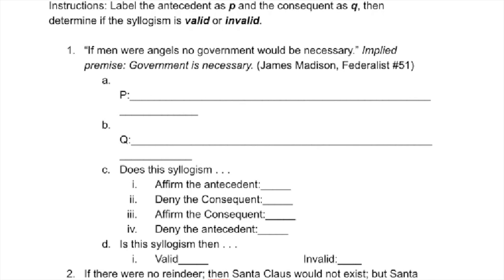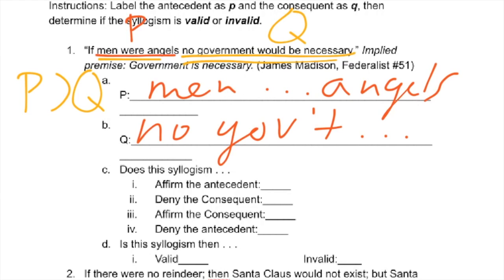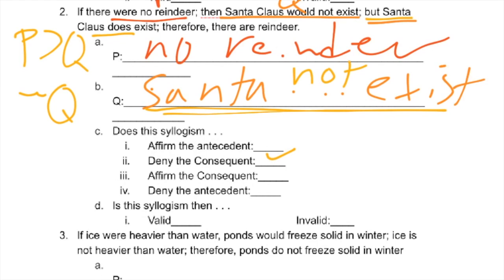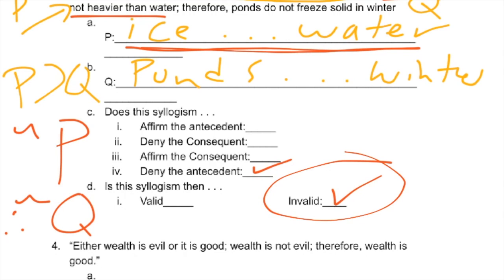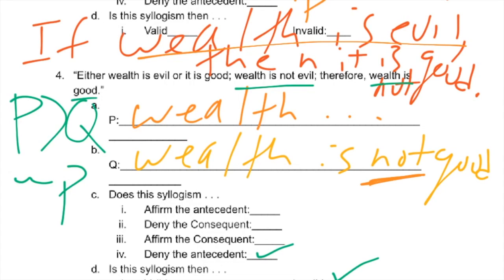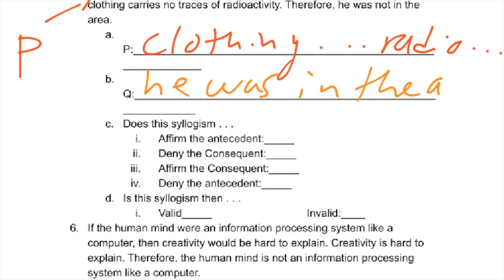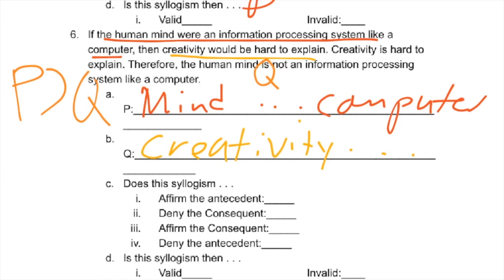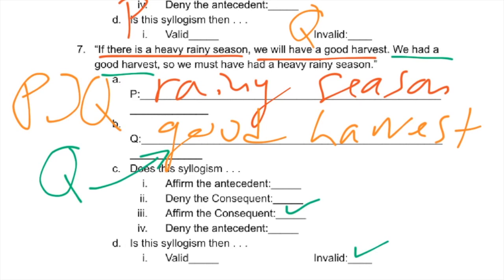Hypothetical Syllogisms Exercise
This video is on hypothetical syllogisms.